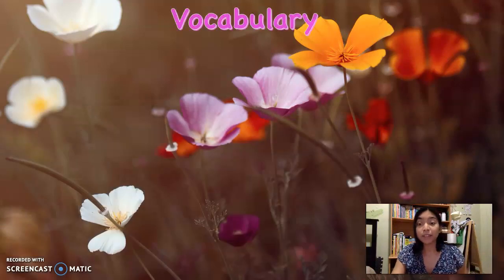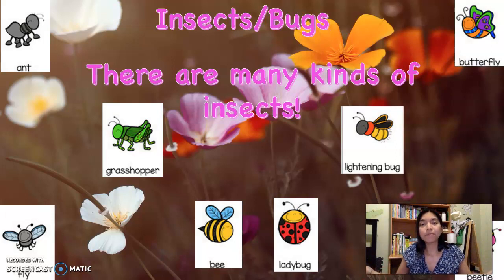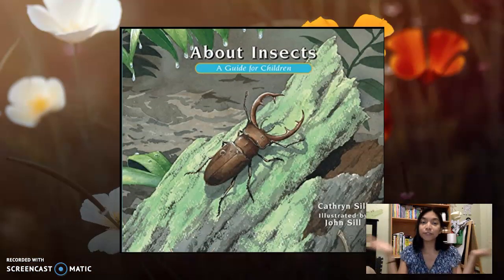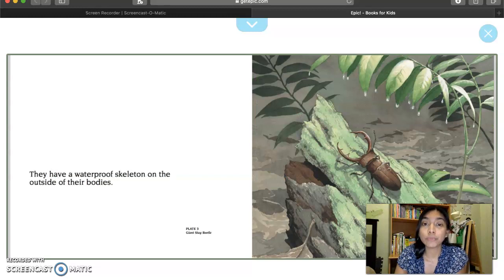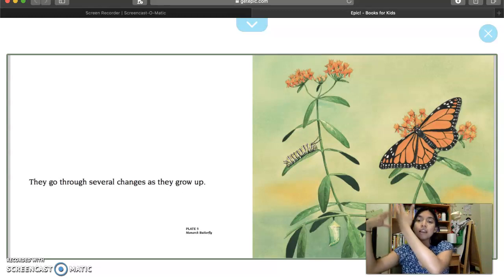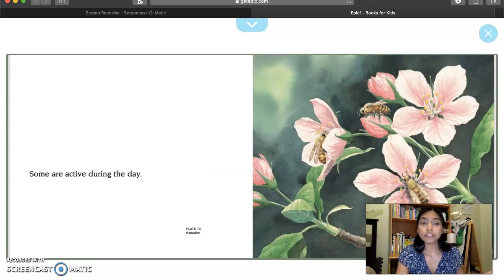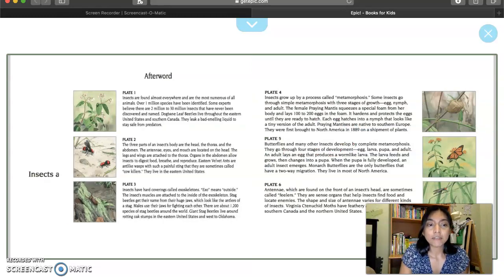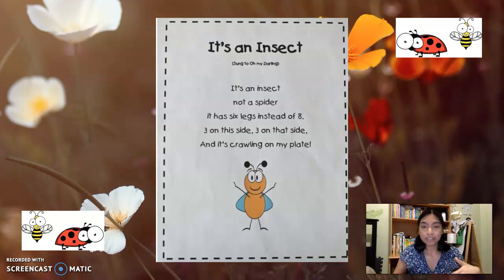Our Introduction to Insects & Read aloud!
6/3/20
This is a mini intro to our new unit on insects/bugs and a read aloud for the kids!